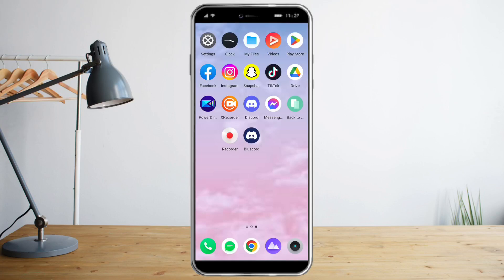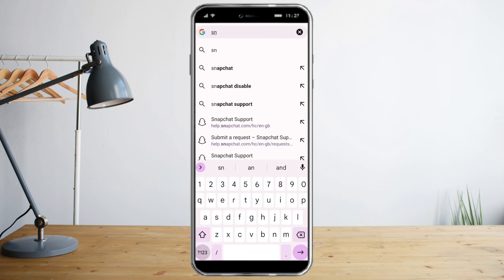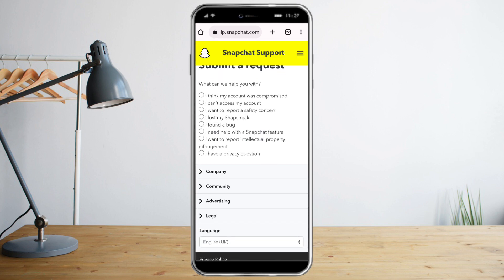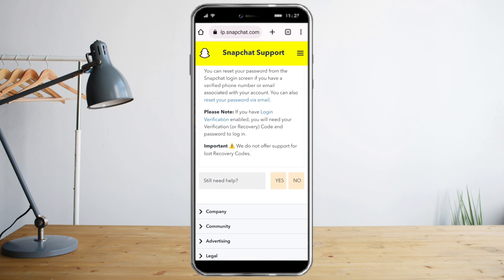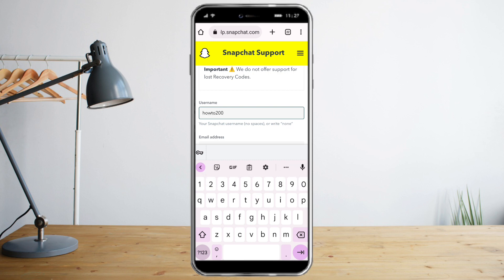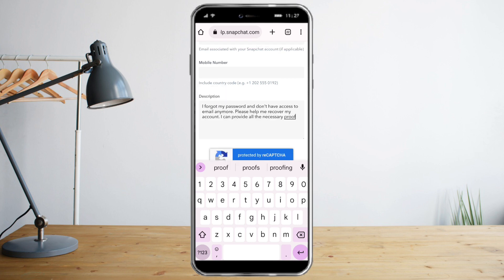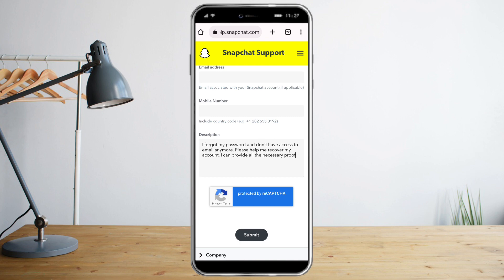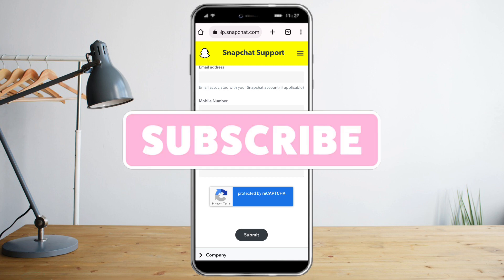How To Recover SnapChat Account Without Phone Number And Email 2023 (LAST UPDATE)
In this video I'll show you How To Recover SnapChat Account Without Phone Number And Email. The method is very simple and clearly described in the video. Follow all of the steps & you will know how to recorver Snapchat account.